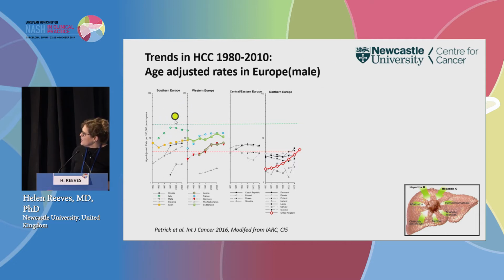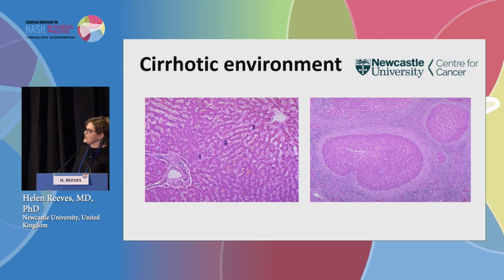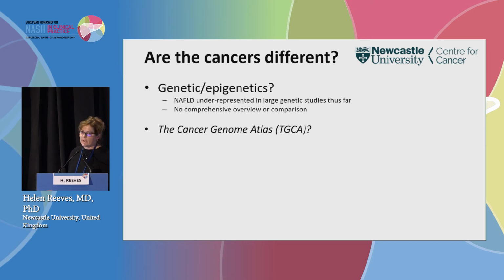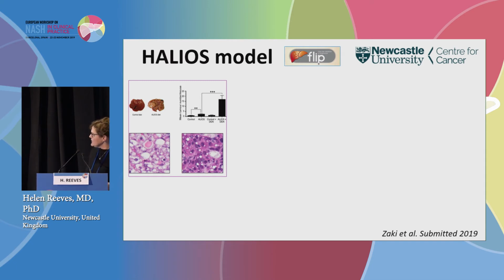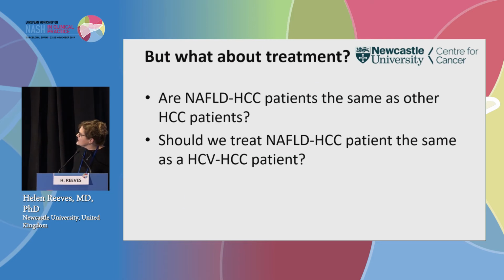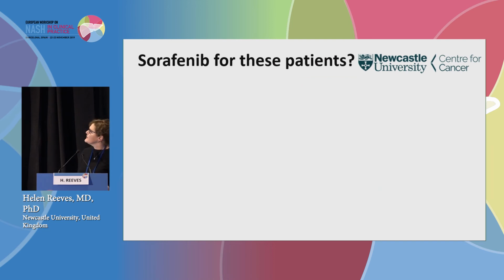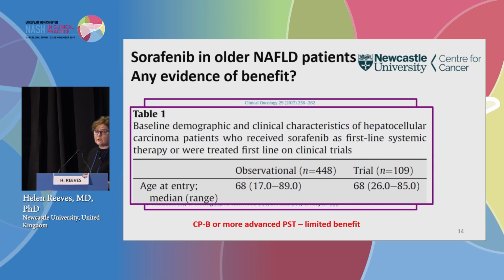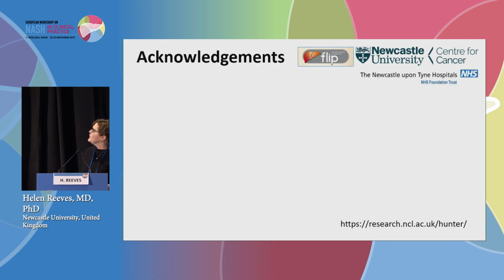NASH/NAFLD as Cause for HCC - Helen Reeves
European Workshop on NASH in Clinical Practice 2019
1st European Workshop on NASH in Clinical Practice
Speaker: Helen Reeves, MD, PhD
Organization: Newcastle Universtity, United Kingdom